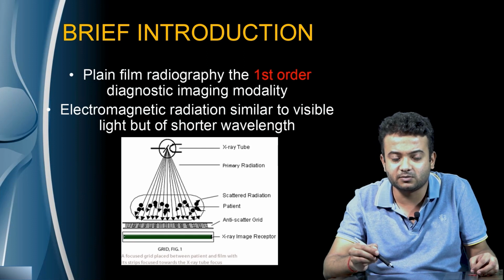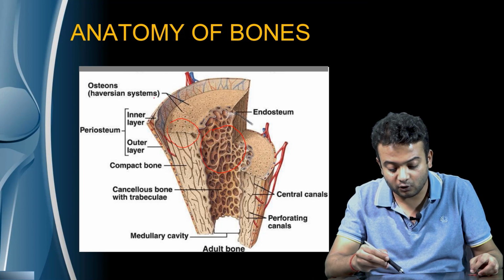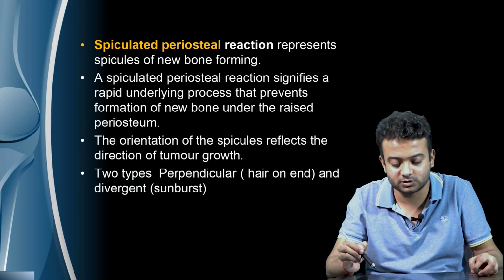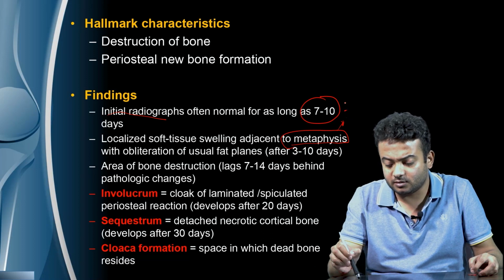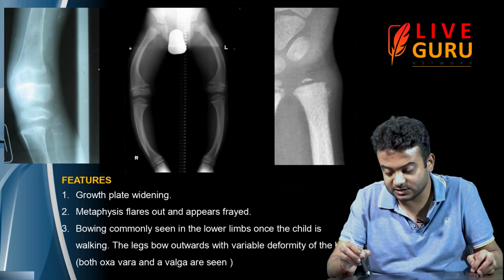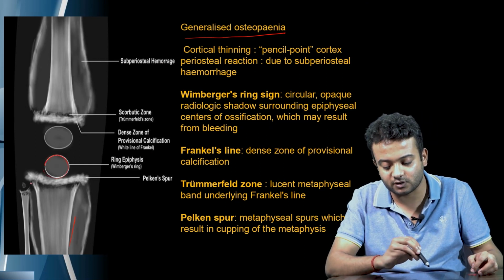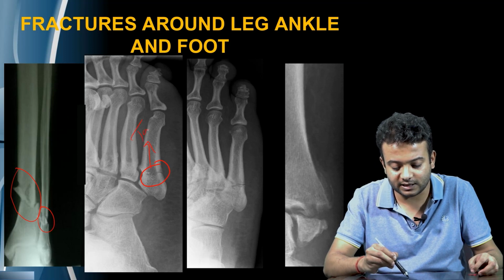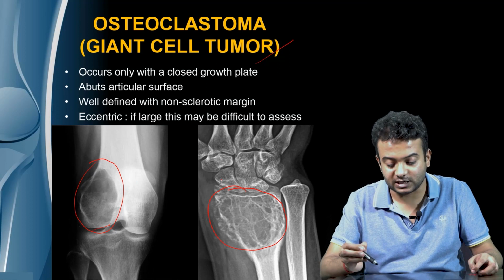Radiology - Musculoskeletal System | Dr. Kshitiz Raj Pokhrel | Live Guru MD/MS Entrance PG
Radiology - Musculoskeletal System | Dr. Kshitiz Raj Pokhrel
(Live Guru For MD/MS - PG & Medical/ Paramedical - UG)
Download on Play Store and App Store